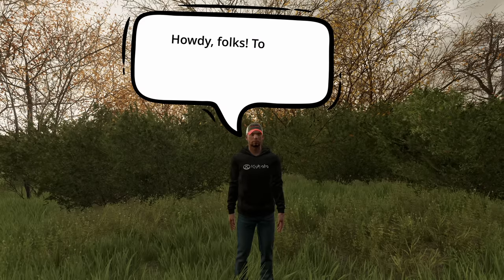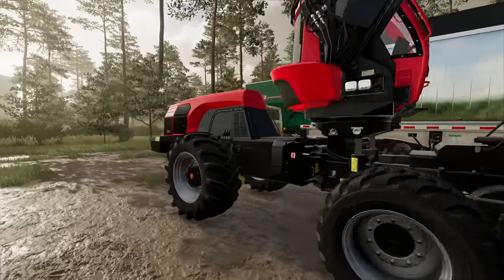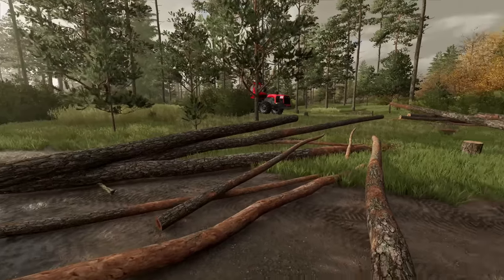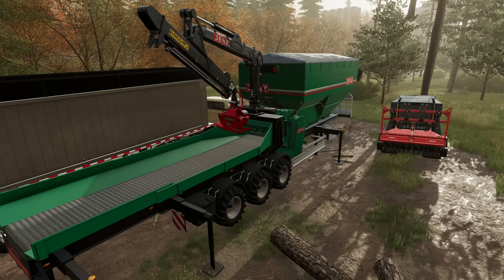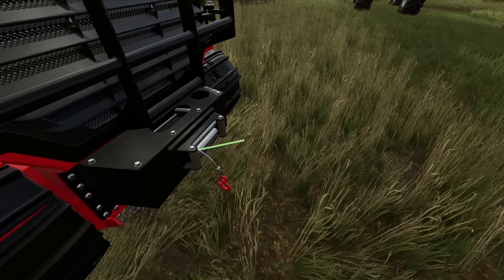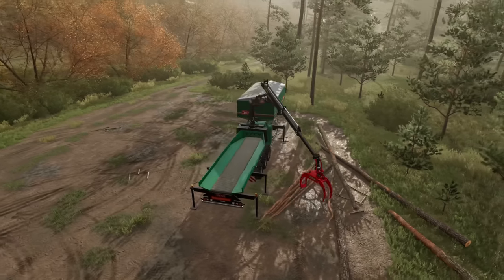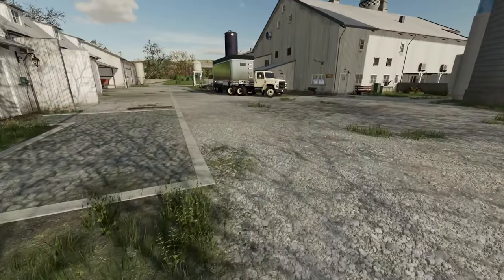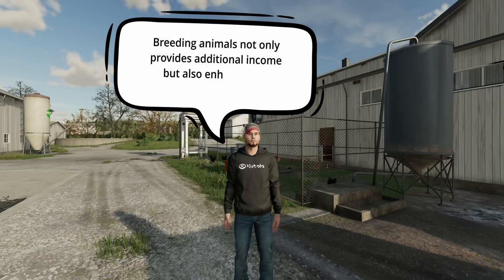There's no Way This Change Is Going to Make us $10 Million in Farming Simulator 22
Our Chat GPT Farm is going in a another direction which means more money going out. Will this finally bring us the $10 Million dollars we need to make?

99% 149K/150K
LATEST MEMBER TO THE CREW! Joe Roth - The Klutch Crew